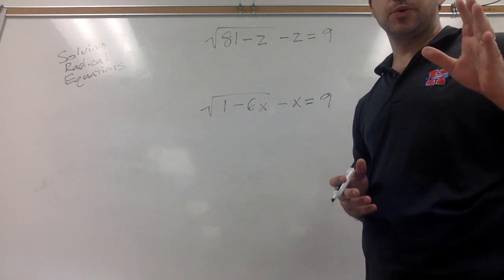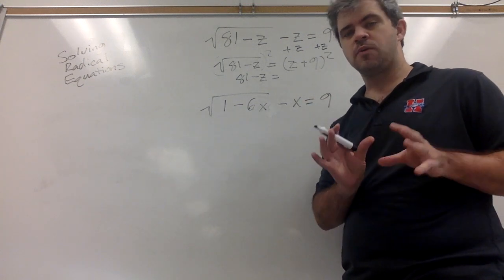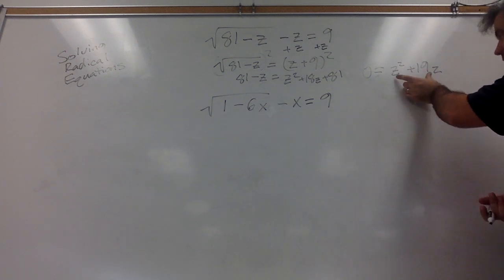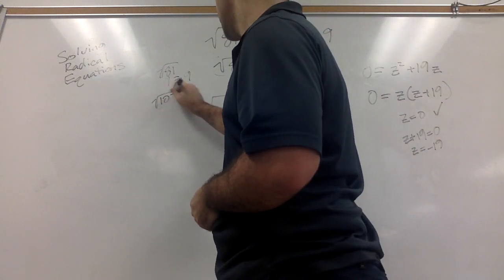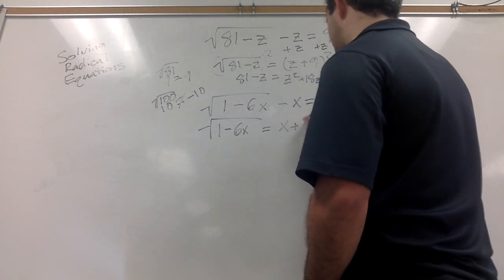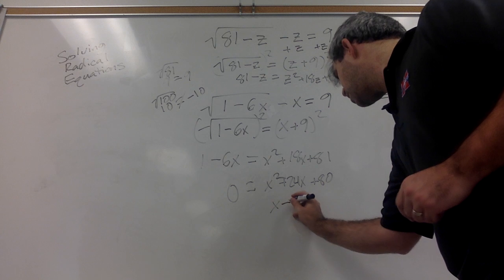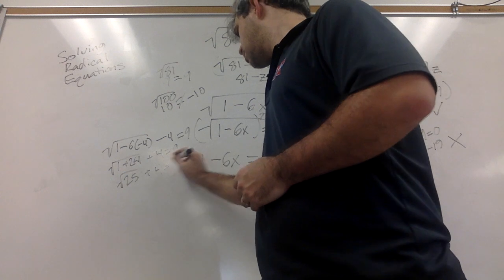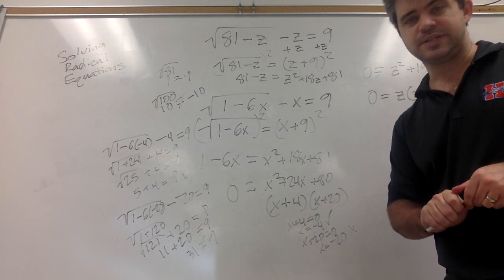2.6.3 Solving Radical Equations (Part 2)